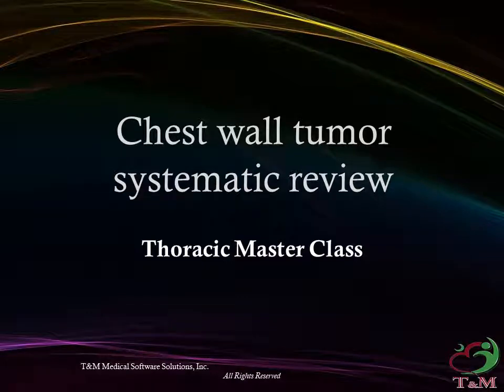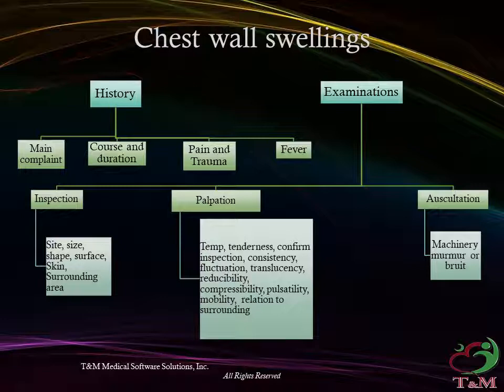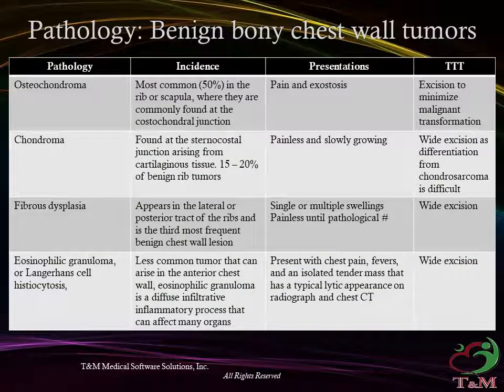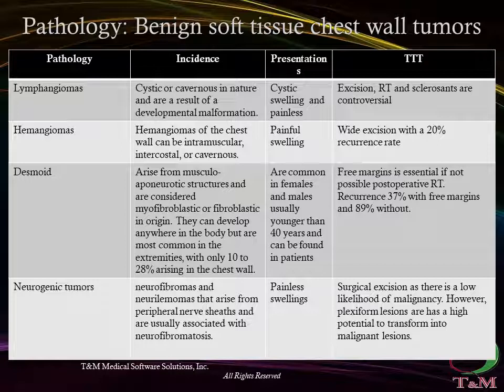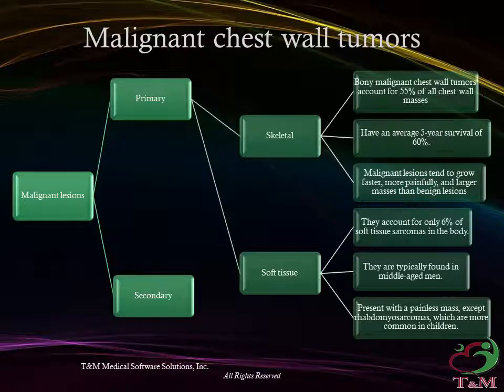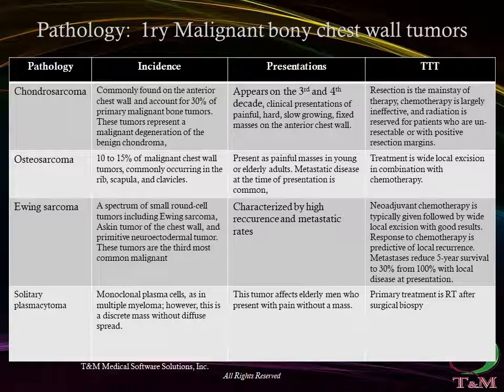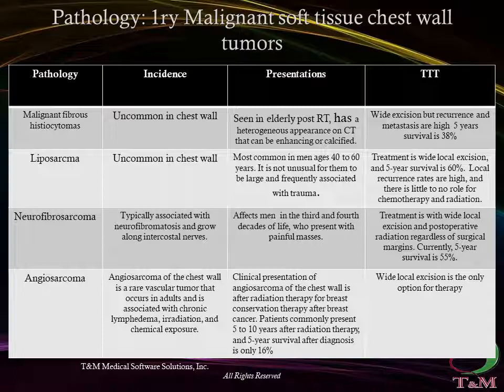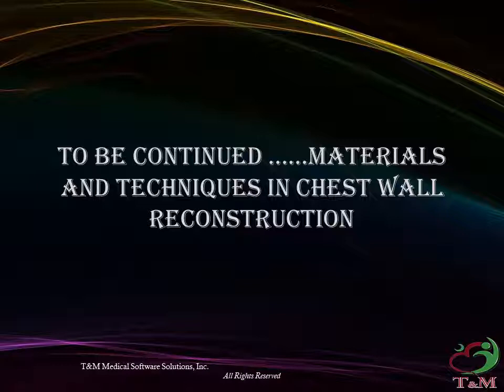Chest wall tumors